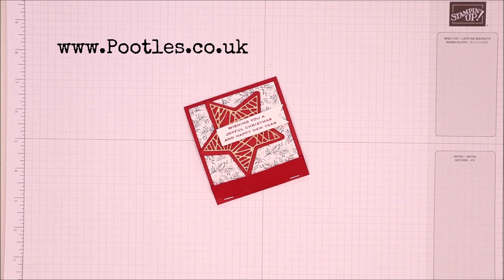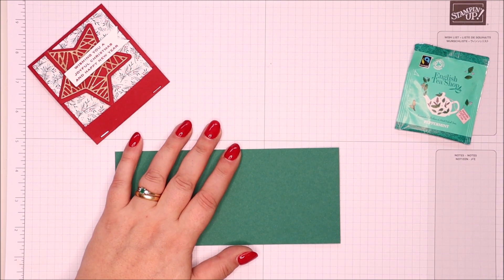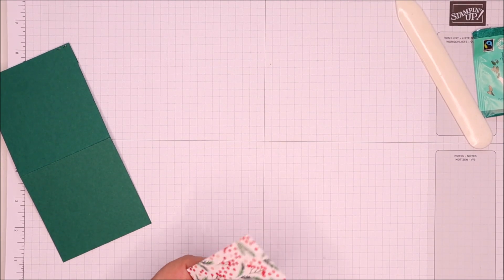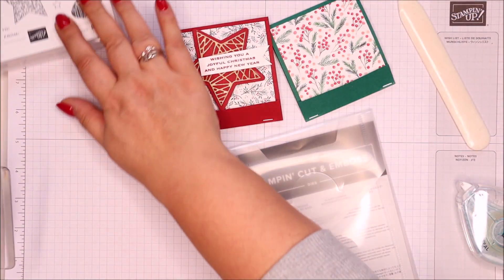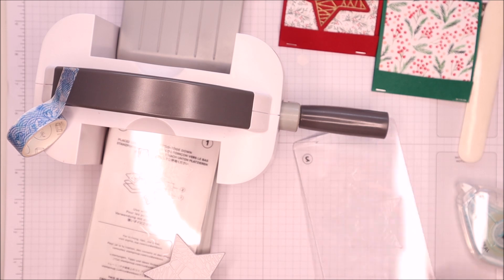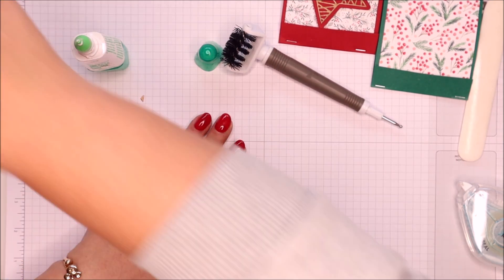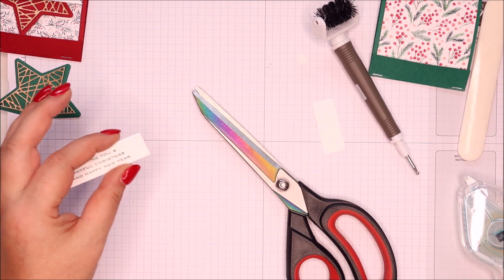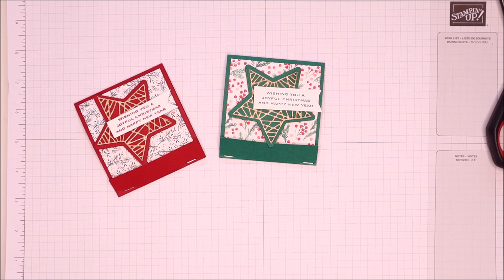How To Make a Teabag Matchbook Holder for Christmas Pootles Advent Countdown 2021 #16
SUPPLY LIST
Painted Christmas 12" X 12" (30.5 X 30.5 Cm) Designer Series Paper [156292] - Price: £10.75
Gold & Rose Gold 6" X 6" (15.2 X 15.2 Cm) Metallic Specialty Paper [156844] - Price: £4.75

Pootles
3 Owens Gardens
Whittlesey
Cambridgeshire
PE7 1PE
UK